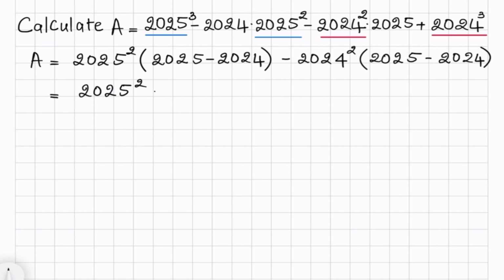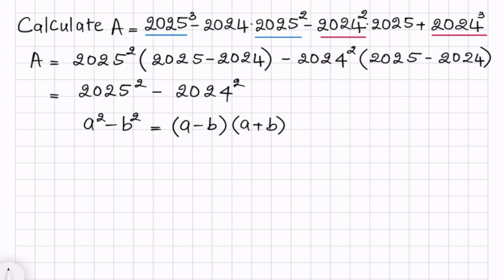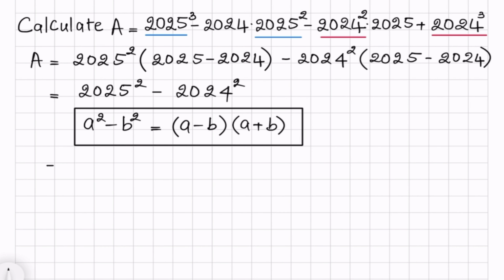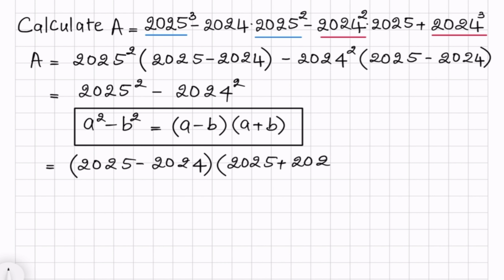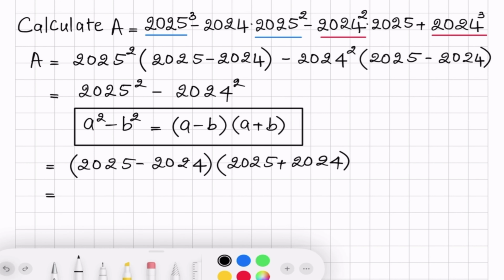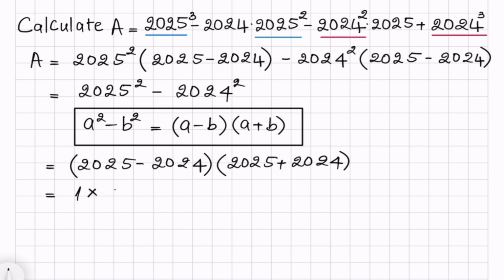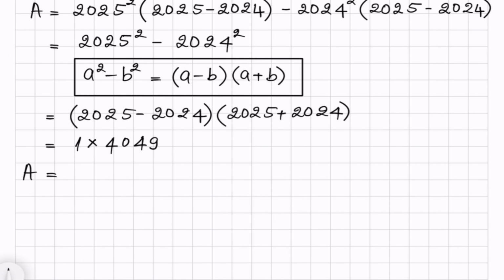Find the Summation| Math Olympiad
Test your problem-solving skills with this fun and tricky Math Olympiad summation challenge! In this video, we break down the problem step-by-step so you can understand the pattern, apply the right formula, and solve it with confidence.

Perfect for students aiming to improve their algebra, sequences, and Olympiad-level thinking.
Stay until the end to check your answer and compare your method with the official solution!